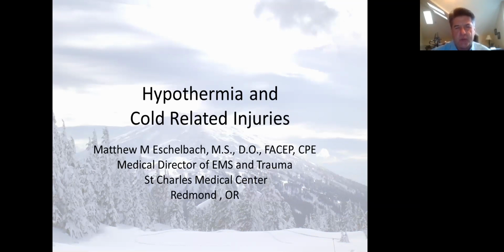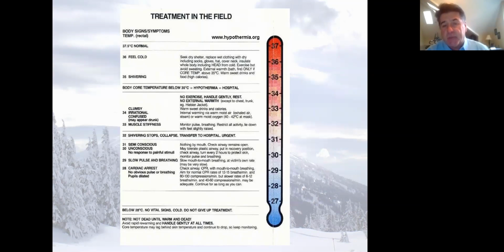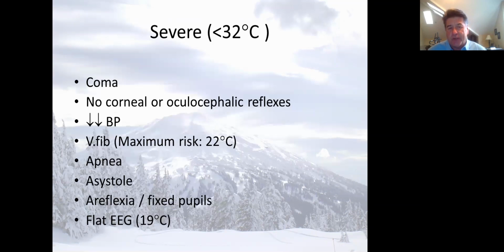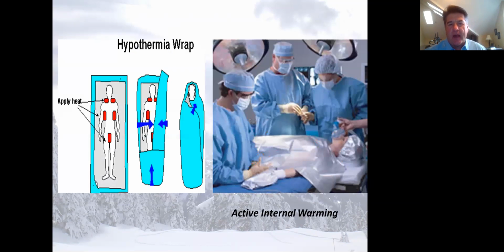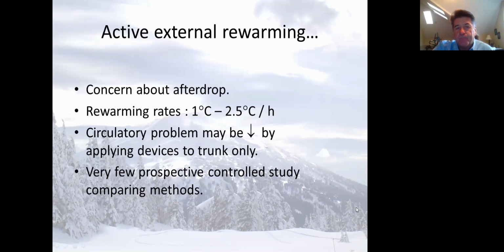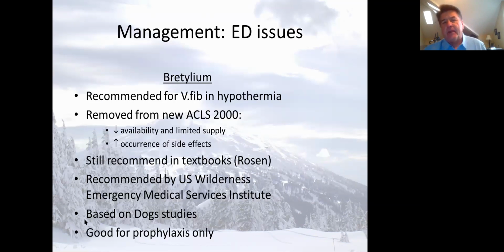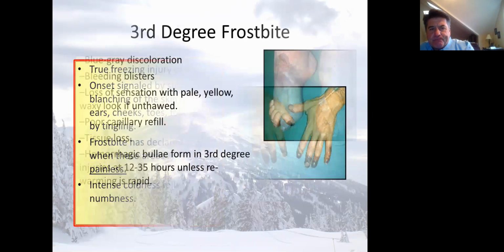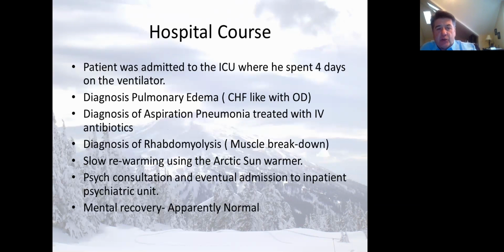9 13 17 Dr Eschelbach Hypothermia